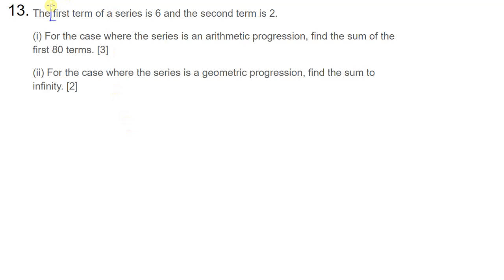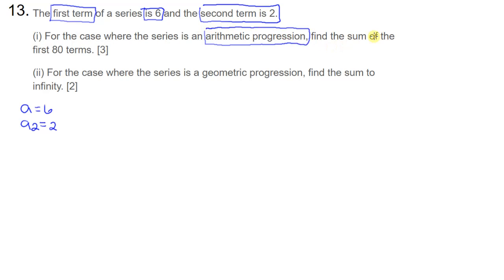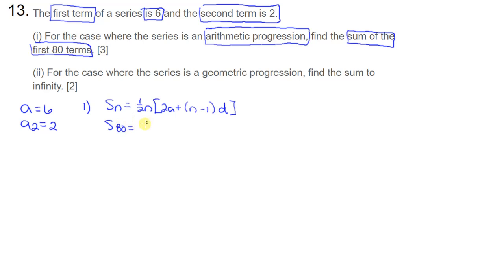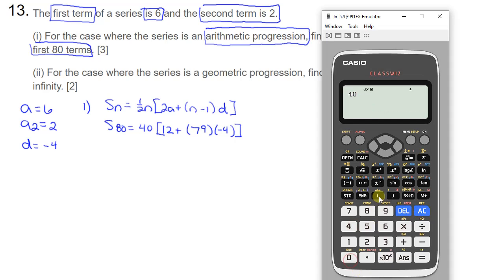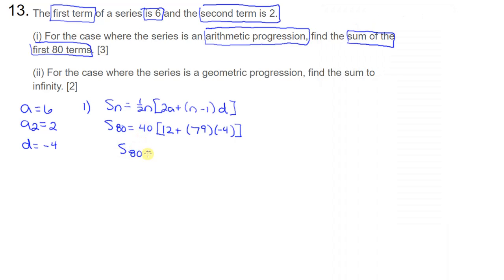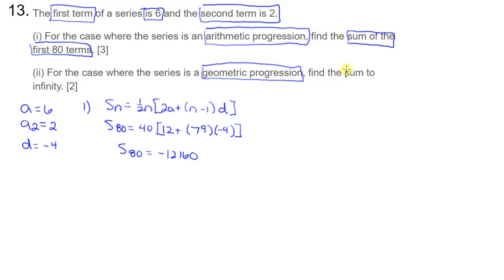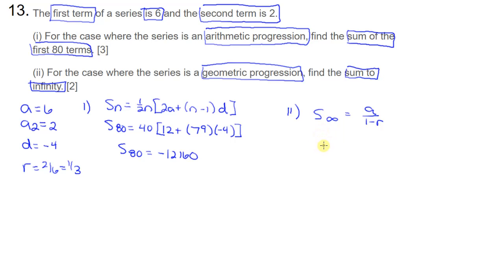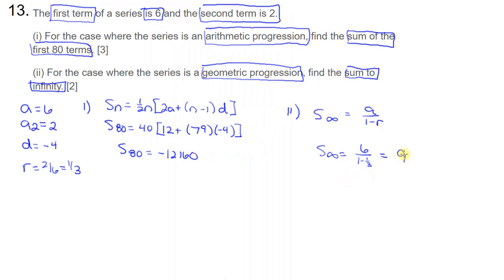PM2 Series possible test question #13